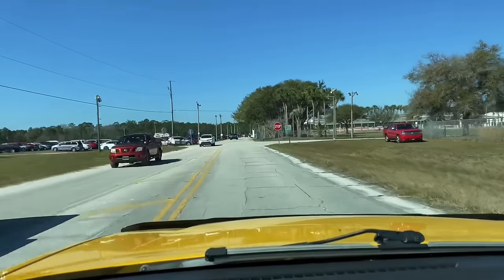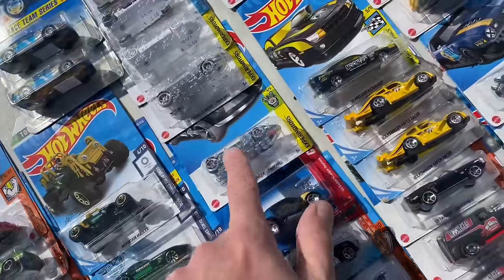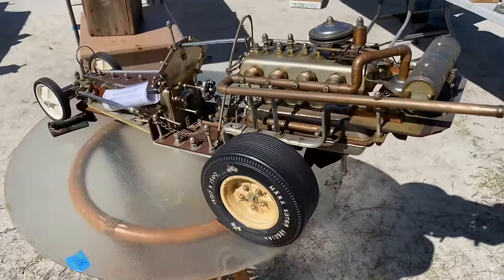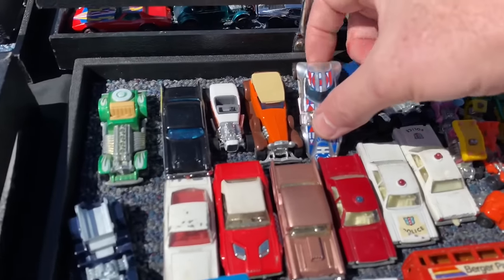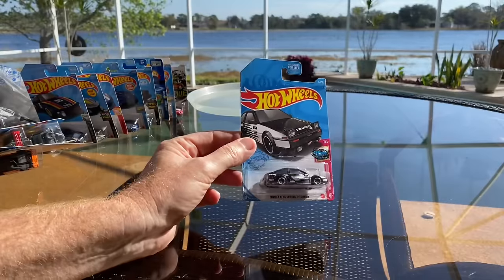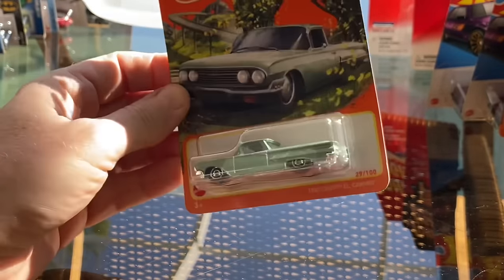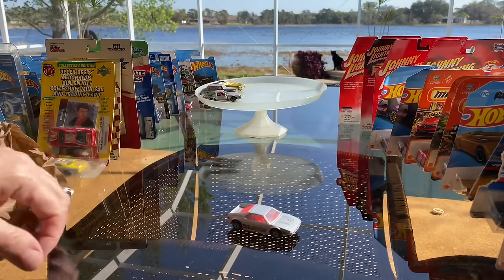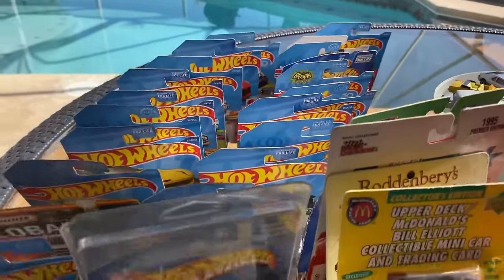LET'S GO "PICKIN" FOR DIECAST AND RECEIVE...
Great day to be out pickin for diecast! Found some vintage Hot Wheels for cheap! Enjoy!